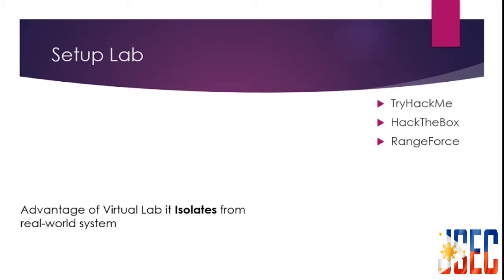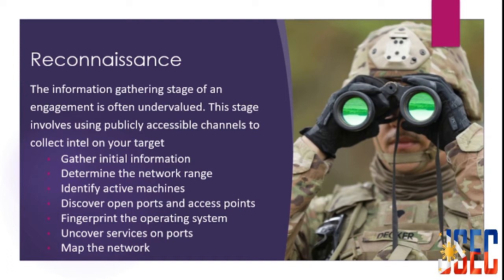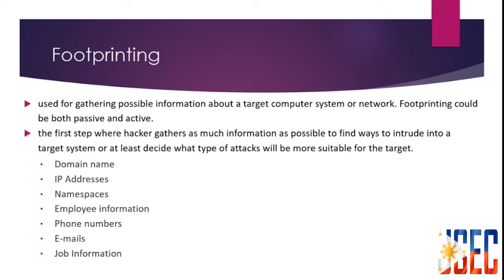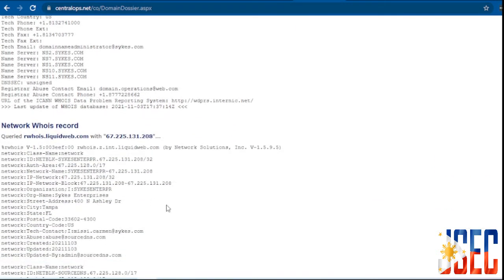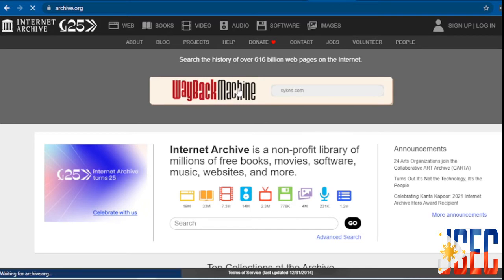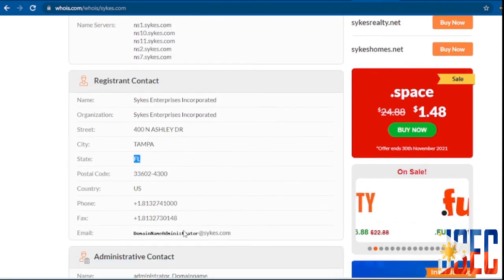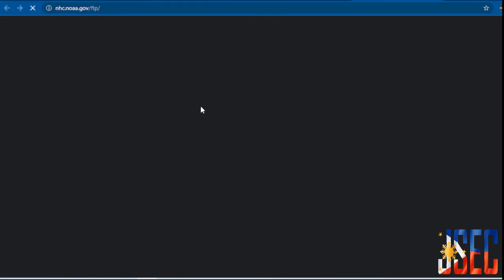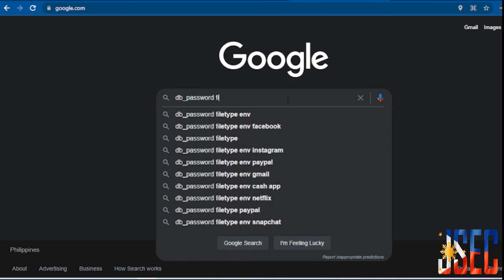Penetration Testing for Beginners (Ethical Hacking) Tagalog EP3 Reconnaissance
In this 3rd part Series of Penetration Testing for Beginners, I'll show you how your sensitive information expose publicly were hacker can have it freely and do compromised your system.
01:45   Disclaimer
02:10   What is Penetration Testing?
03:40   Penetration Ethics
05:25   Ethics and Motivations
06:25   Type of Testing
08:20   Methodologies
09:00   Lab Environment
09:30   OSINT Framework
09:56   Domain dossier CentralOps
12:30   Shodan IO
14:30   Wayback Machine
16:44   Whois
17:52   Google Hacking and Dorking
25:37  Thank you